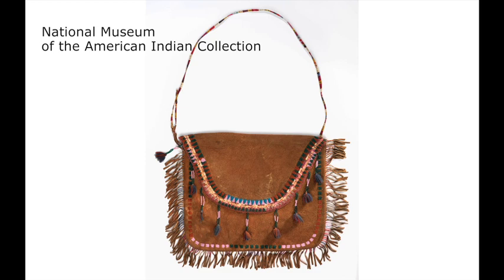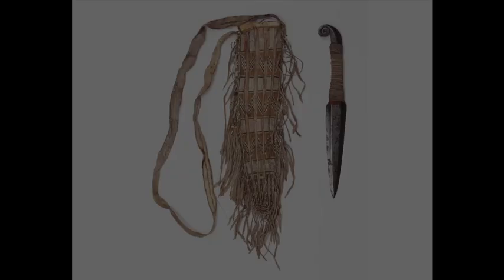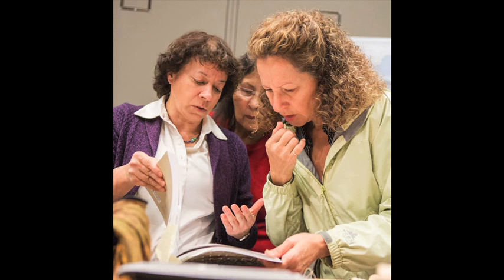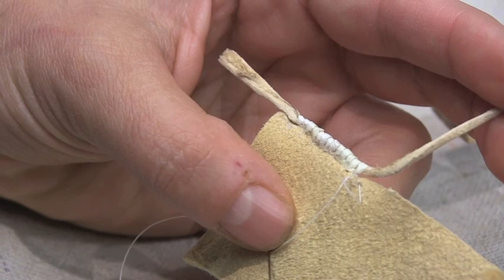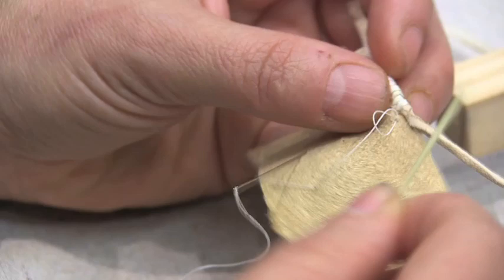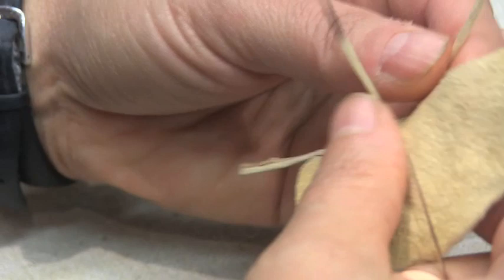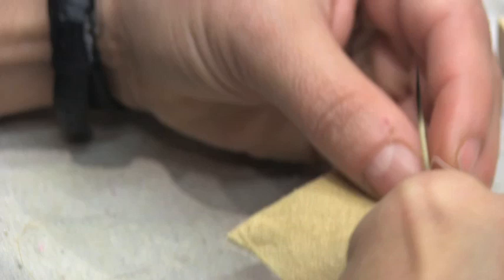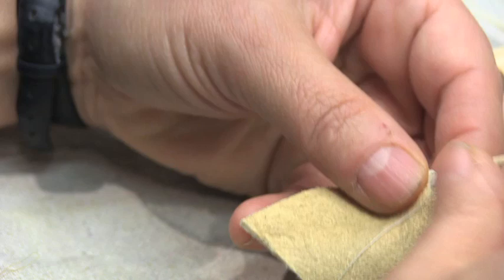Material Traditions: Dene Quill Art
For a week in October 2013, the Smithsonian Institution's Arctic Studies Center in Alaska brought together three artists who work with porcupine quills, which were stitched, wrapped, and woven onto Athabascan skin clothing, moccasins and bags. The artists exchanged ideas and techniques and studied museum collections, working together to re-discover historical techniques nearly lost. They also shared their knowledge with museum visitors and staff.
To see how-to and interview videos, please visit the project microsite at Sharing Knowledge Alaska